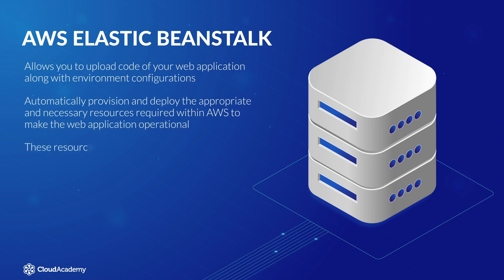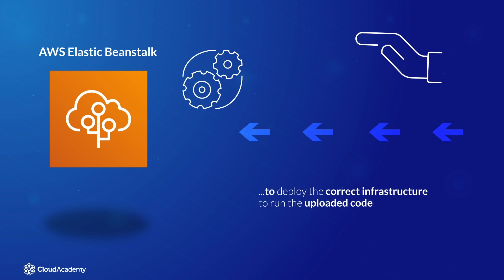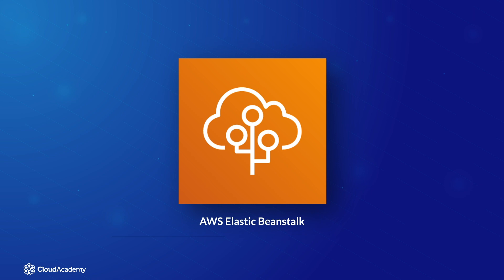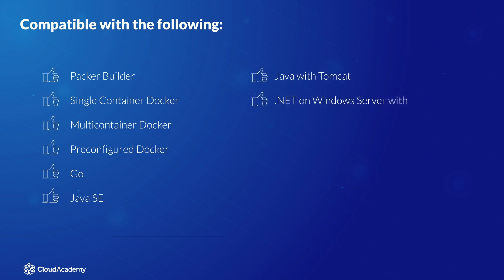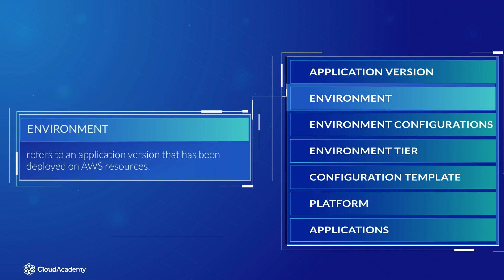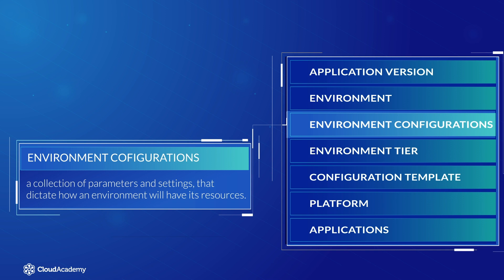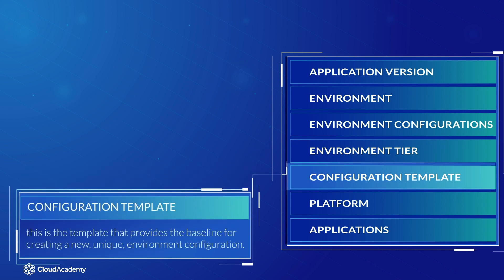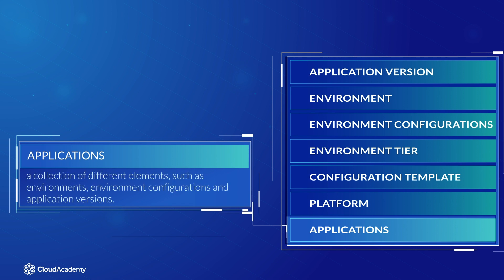Deploying Web Applications Using AWS Elastic Beanstalk - AWS Training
In this video, AWS Lead Stuart Scott shows you how to use AWS Elastic Beanstalk to deploy and scale your web applications and services. In the full course you’ll learn about the different environments that Elastic Beanstalk provides allowing you to select the most appropriate option for your requirements. You’ll understand how to configure the service and some of the parameters that you can alter to meet your application requirements. You’ll also learn the different monitoring options that are available for assessing your environment and resources health.

This course is intended for those professionals responsible for the development and deployment of web applications within an AWS environment.  It is also beneficial for those who would like to understand the deployment options in AWS and anyone looking to take the Developer certifications with AWS.